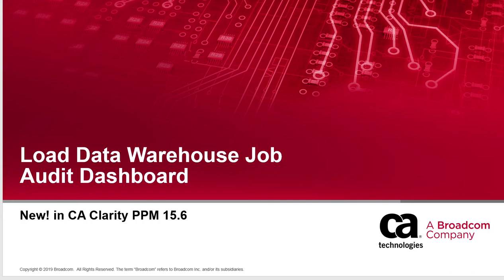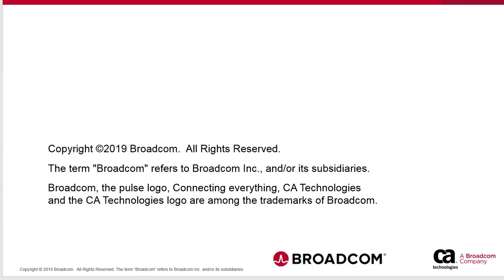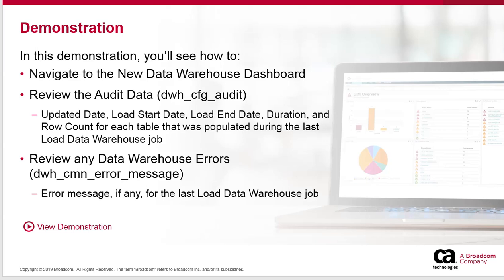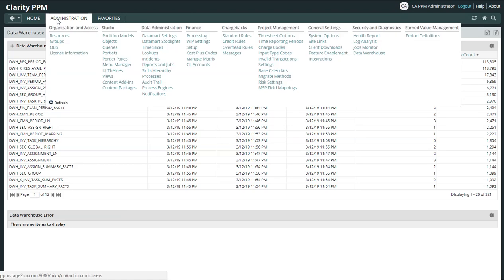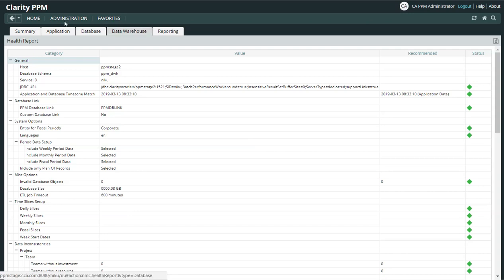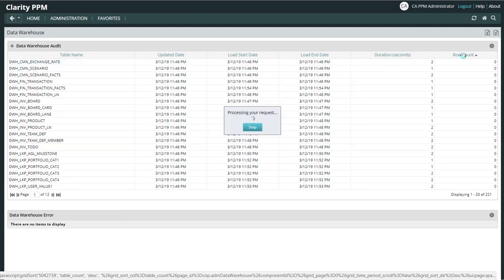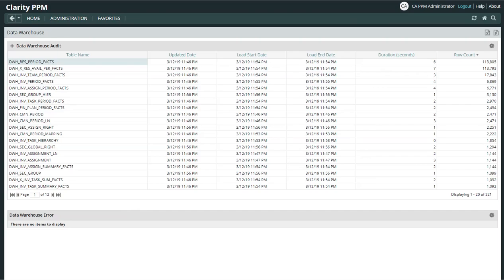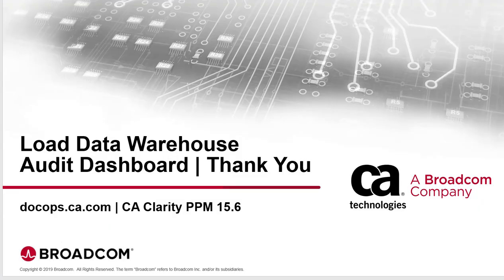Clarity PPM Load Data Warehouse Audit Dashboard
This video is an overview of the new Load Data Warehouse Job Audit Dashboard in Clarity PPM Release 15.6.